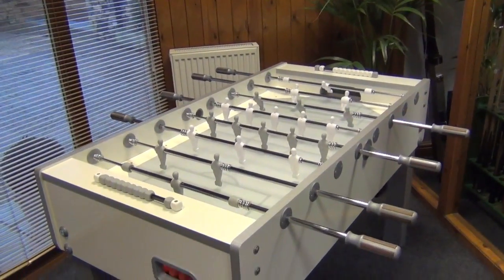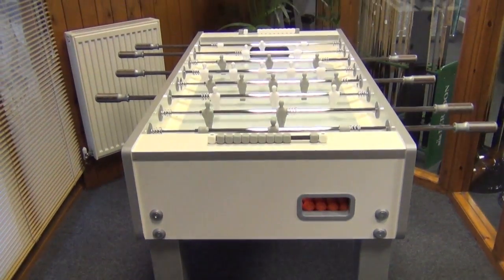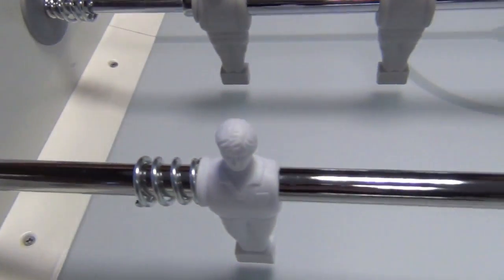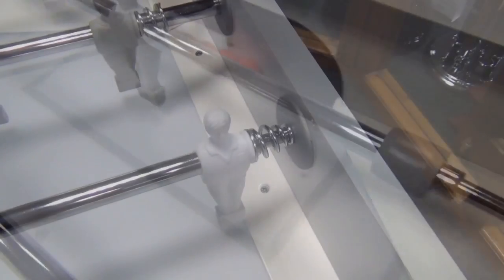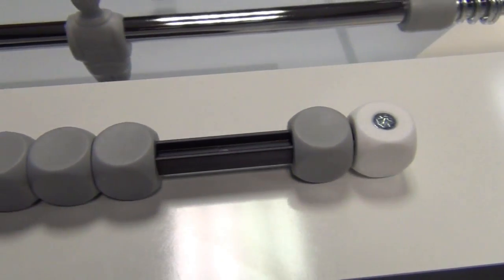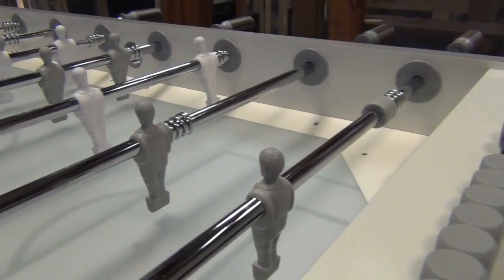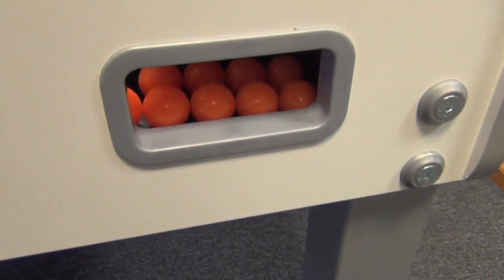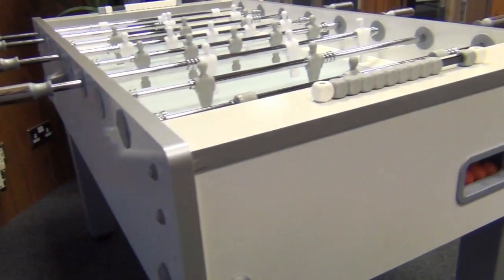Garlando G-500 Football Table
Take a video tour of the best-selling Garlando G-500 football table. Made to withstand the rigors of the most enthusiastic of players the G500 looks great and plays superbly.